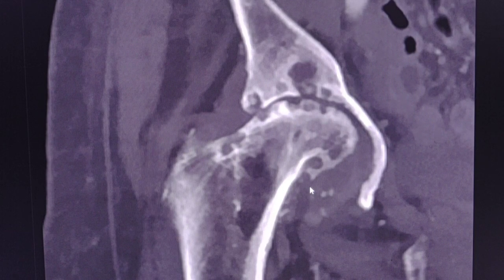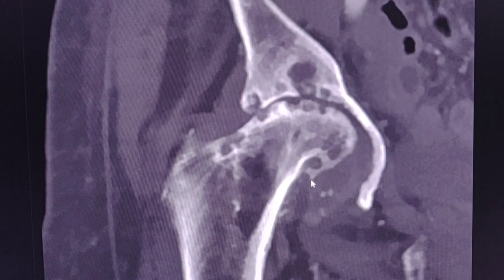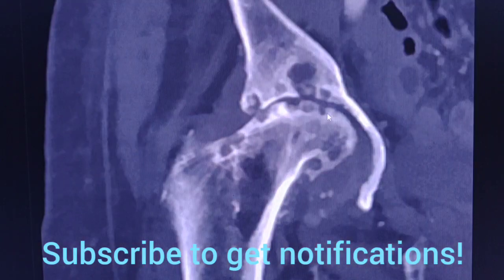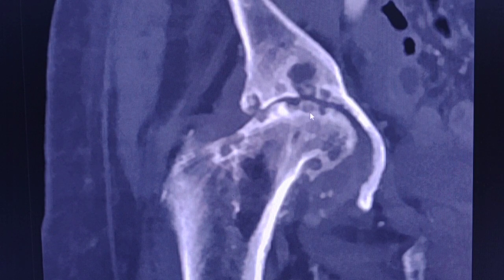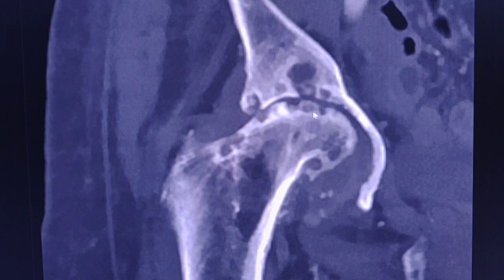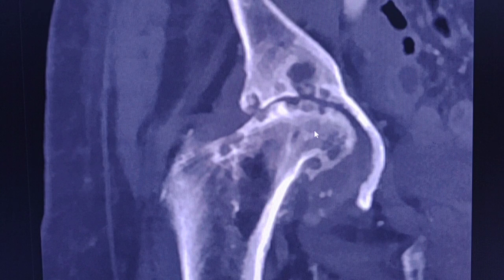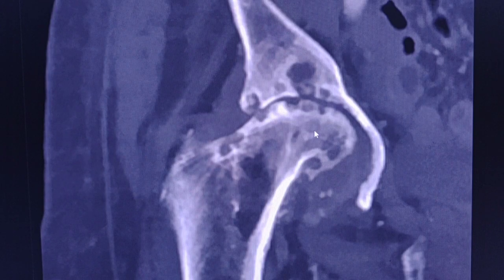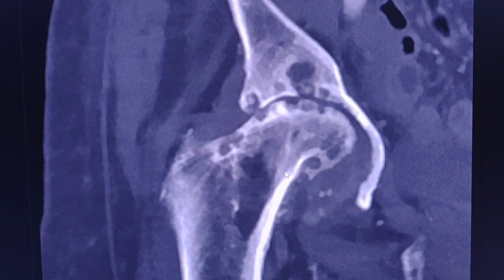Synovial herniation Pitts or pits and geodes - CT findings.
Common benign lesions around the hip joints. How the synovial herniation Pitts and geodes look like.